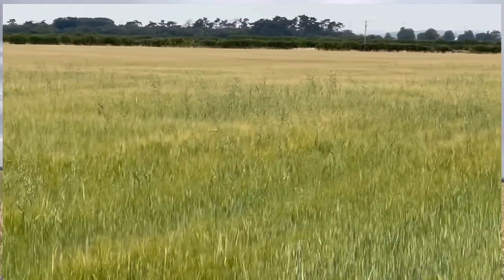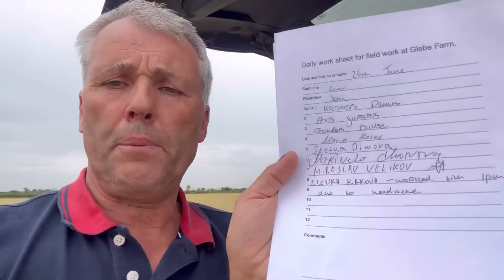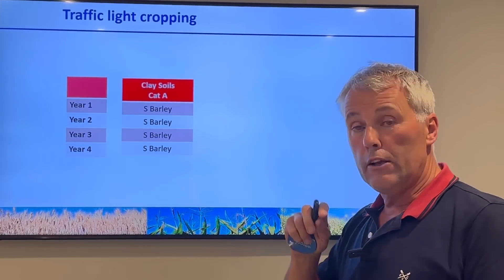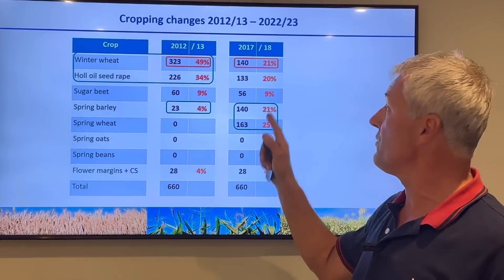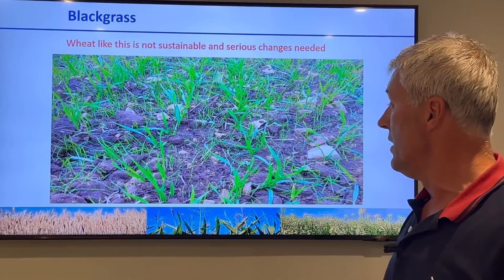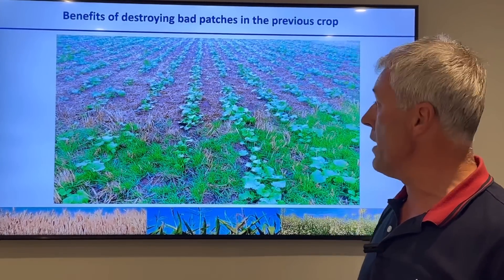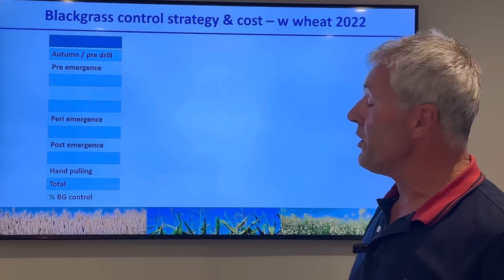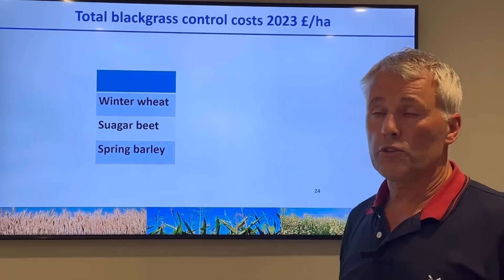FARM UPDATE 157 DEDICATED TO BLACKGRASS, OUR CONTROL STRATEGY, COST & HOW WE’VE HAD 9 CLEAN HARVESTS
If you are new to the channel, welcome. 😊Please watch the updates below for a tour of the farm, looking at the machinery, grain stores, workshop and yard.

Update 66:
FARM UPDATE 66 FARM TOUR PART 3 of 3 LOOKING AT THE CONTRACT FARMING SIDE OF THE BUSINESS